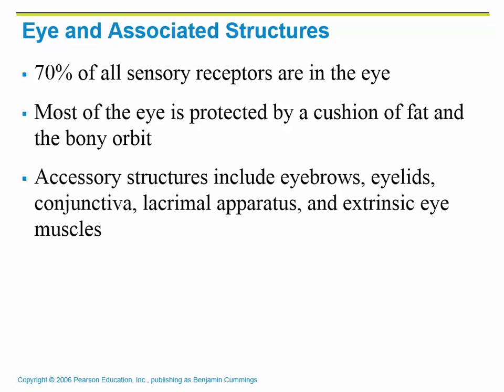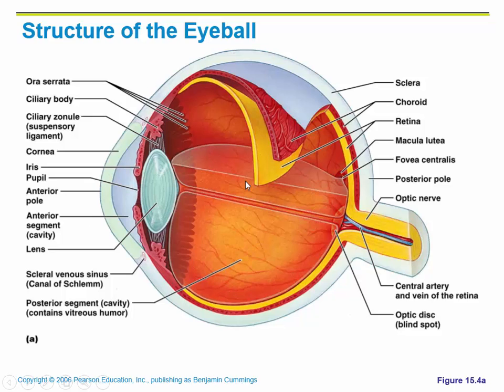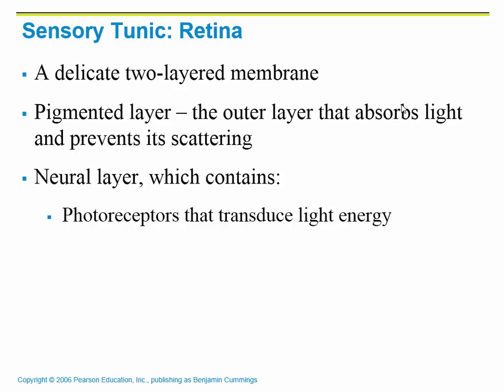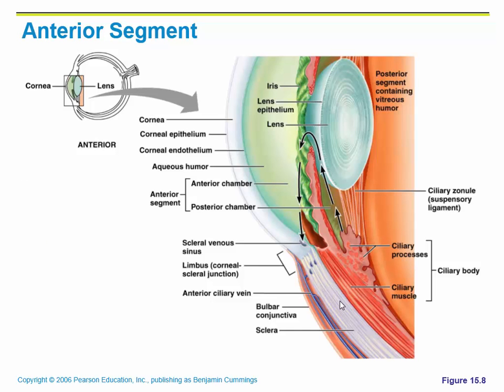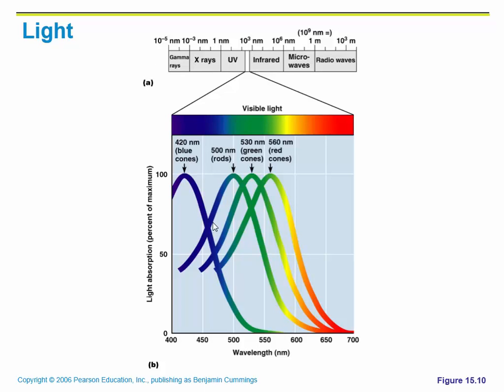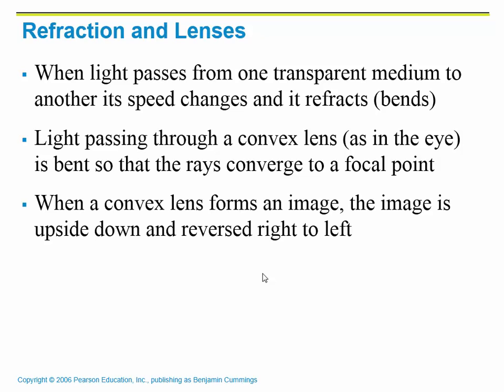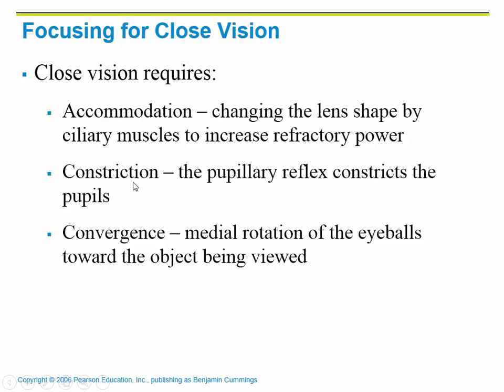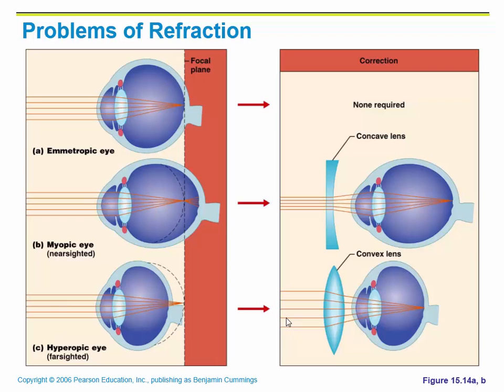Ch. 15 Lecture #1